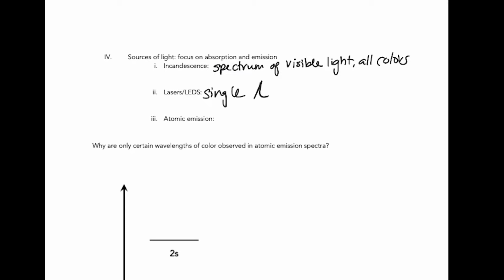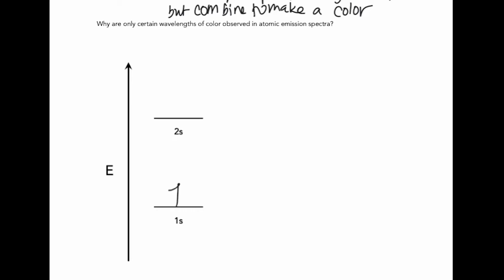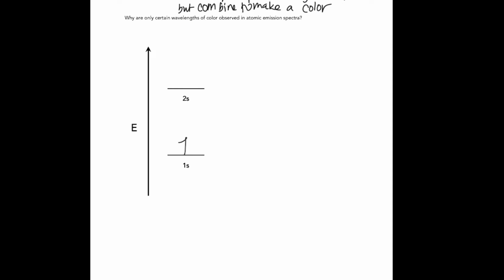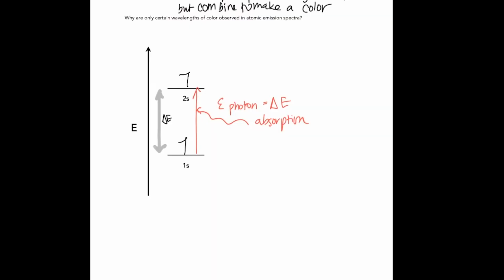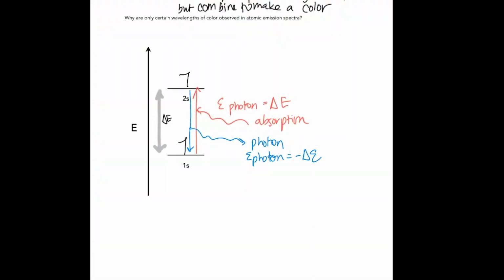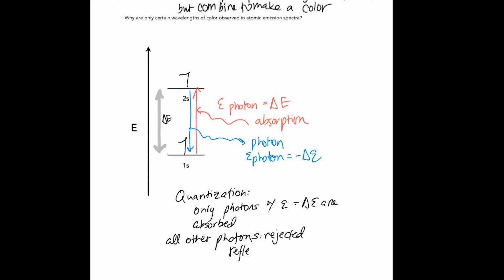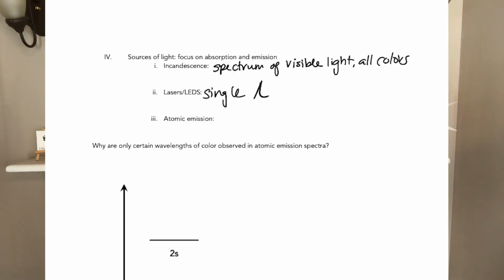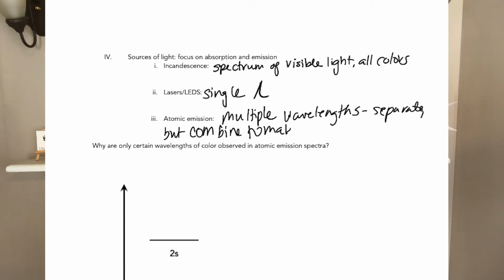sources of light